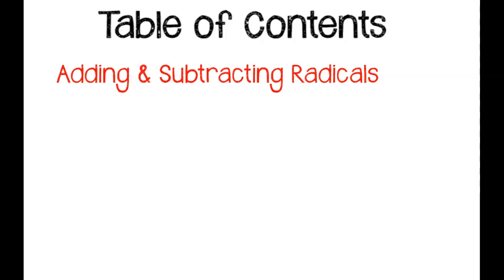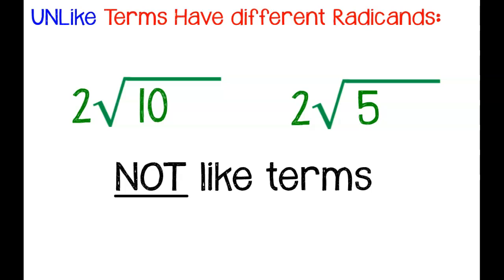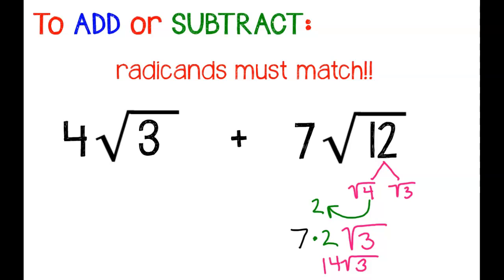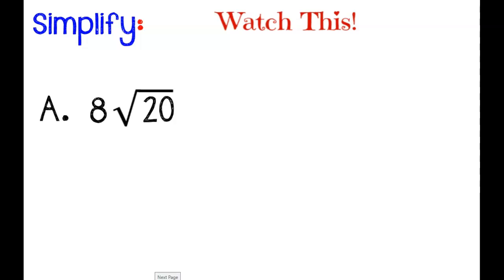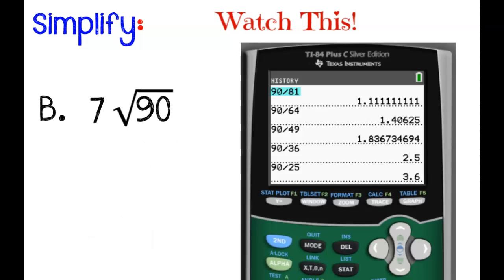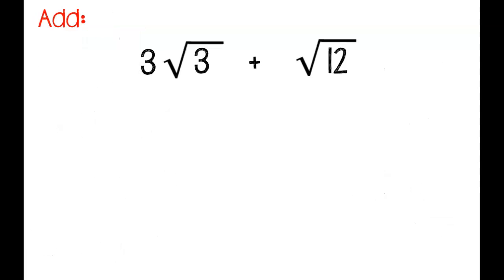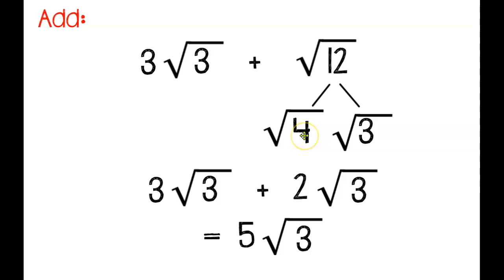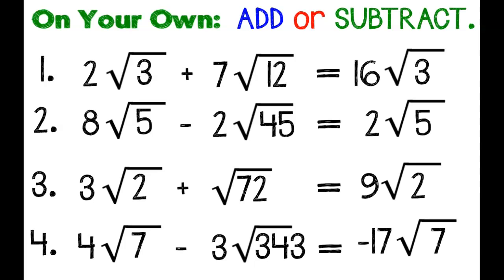Adding & Subtracting Radical Expressions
This tutorial will review how to simplify and rename radical expressions in order to be able to add or subtract them.